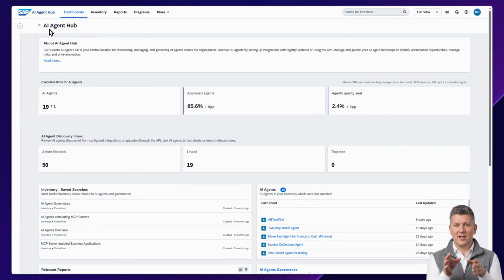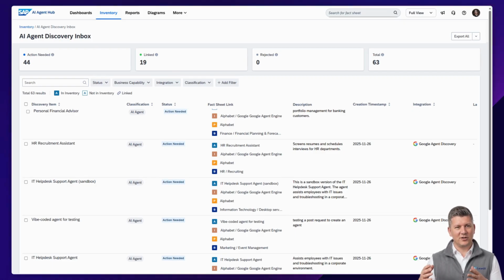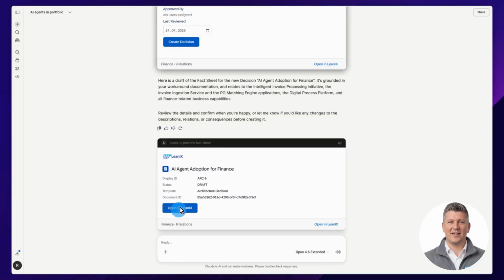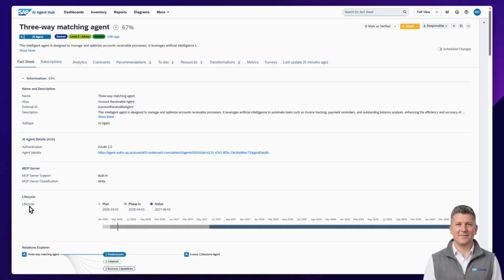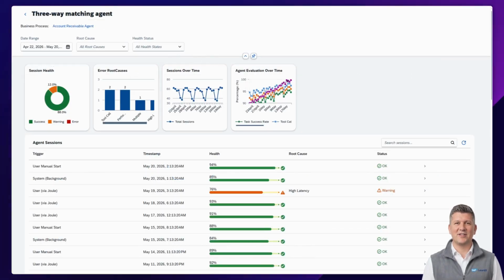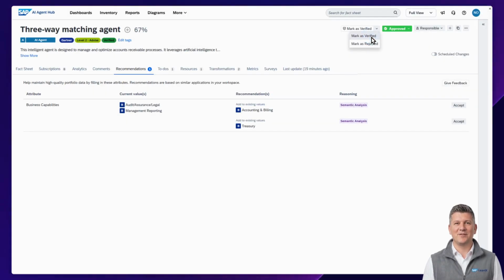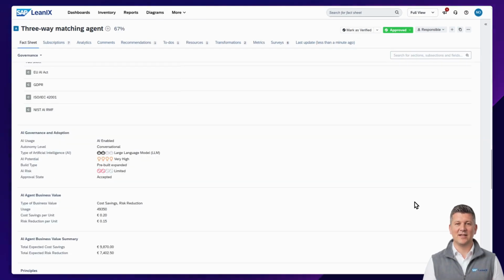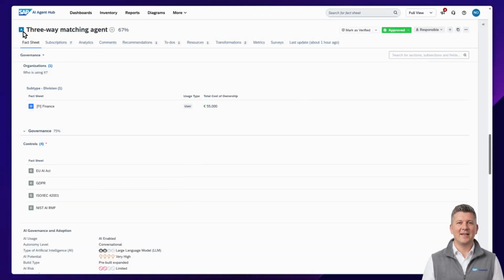Enterprise AI Agent Governance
The story demonstrates an end-to-end governed approach to discovering, building, deploying, governing, monitoring, and realizing value from AI agents in a large enterprise environment.
It highlights how SAP integrates its portfolio (LeanIX for architecture & governance, Signavio for process intelligence, Joule Studio for intent-based development, Cloud ALM for observability, Integration Suite for MCP servers, etc.) to create a single source of truth and control for AI agents.